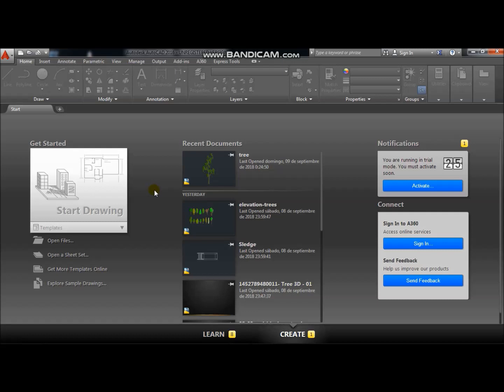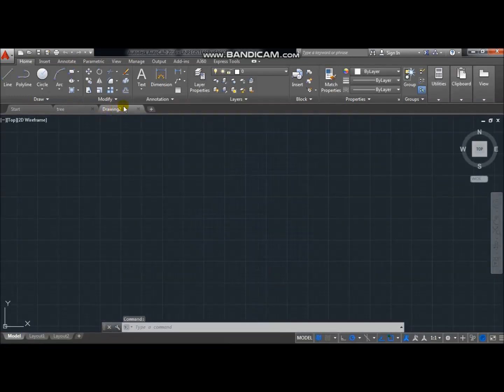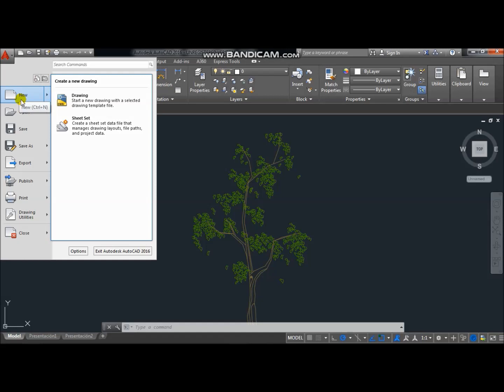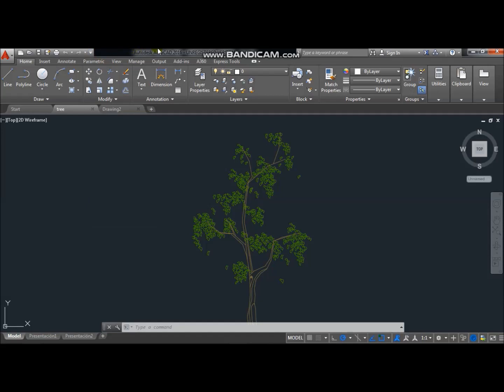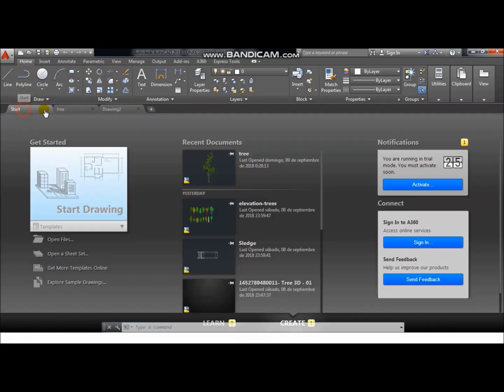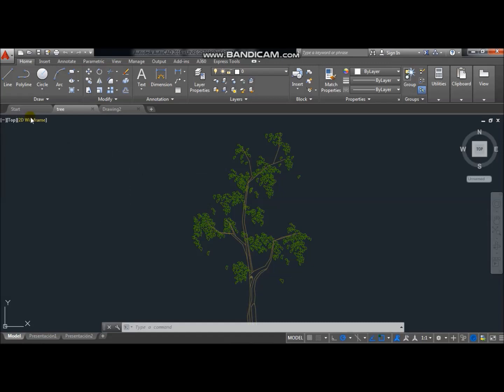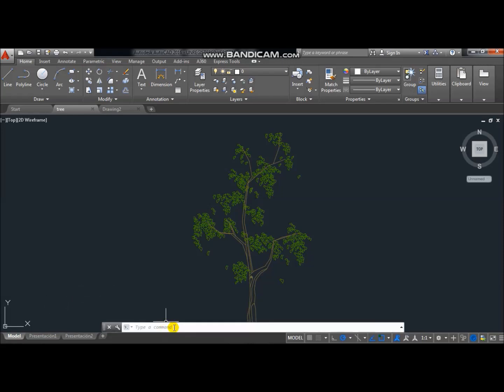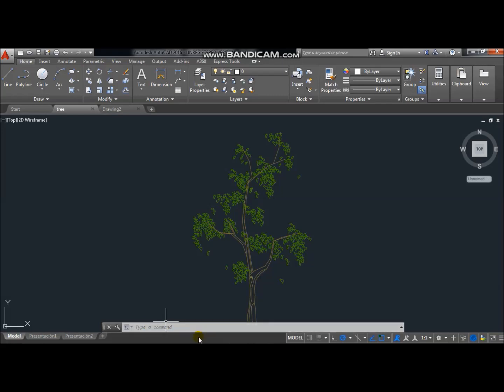Autocad quick and easy - User interface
In this chapter of Autocad quick and easy, wewill explain the user interface.